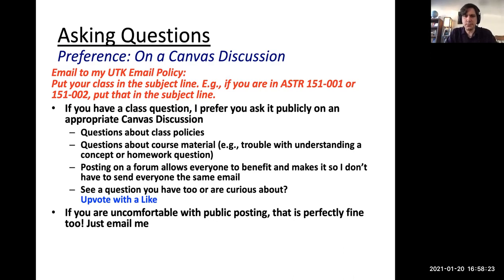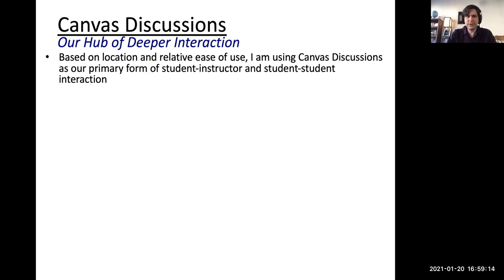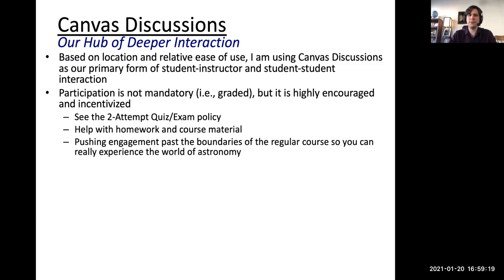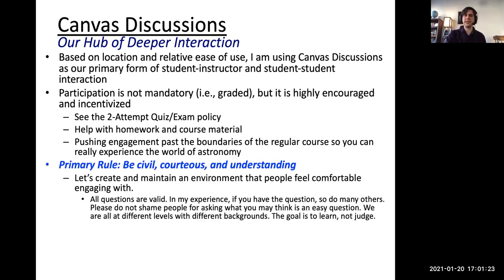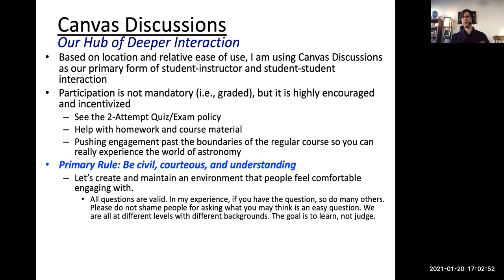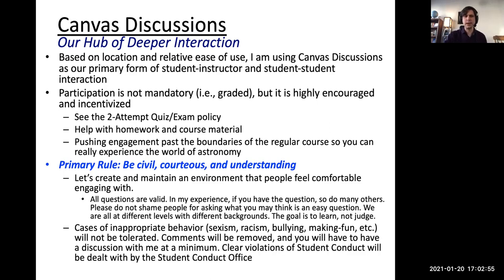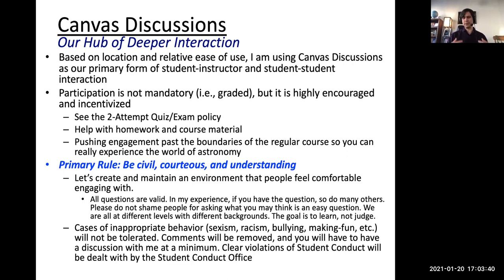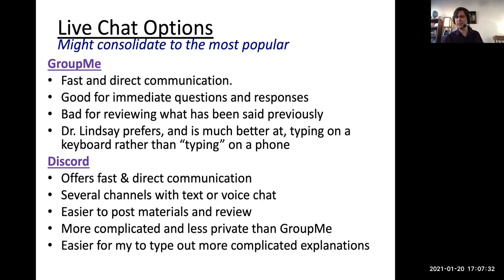Week1 Video4 CourseEssentials3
Video 3 in Astronomy Course Essentials